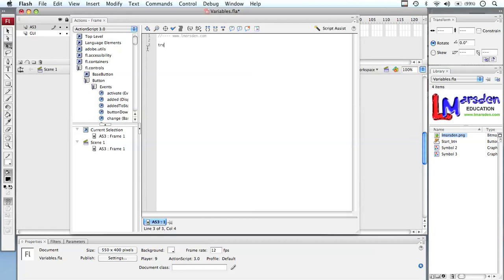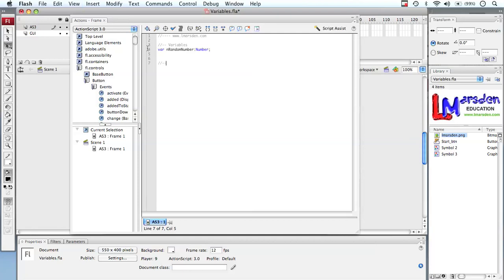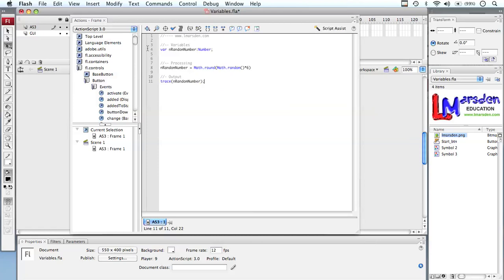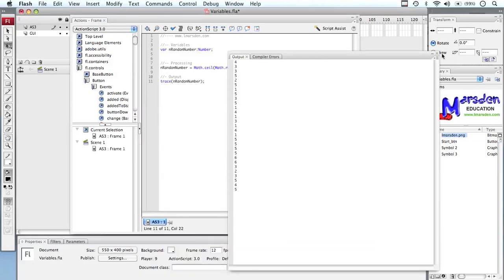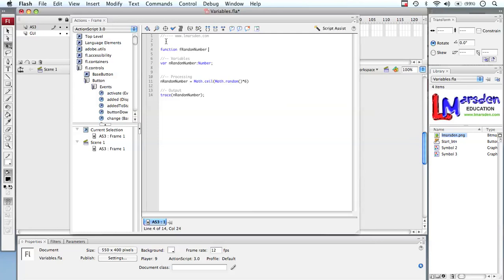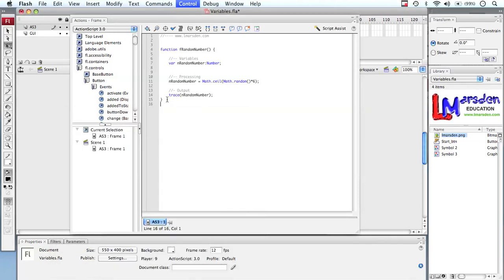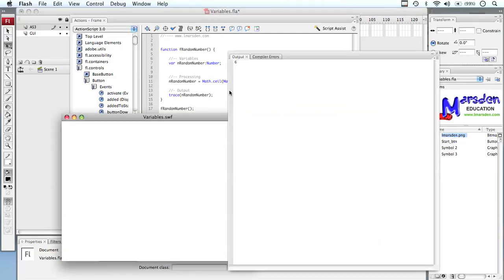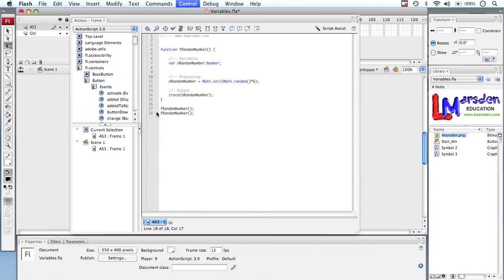Introduction to Functions in AS3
Declaring and creating a function in AS3. This is the start of modulated code.